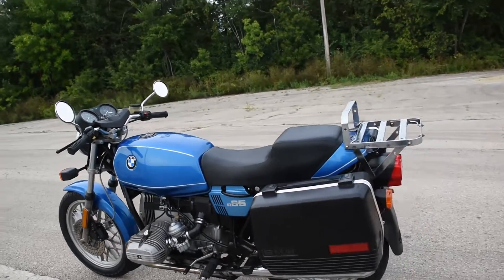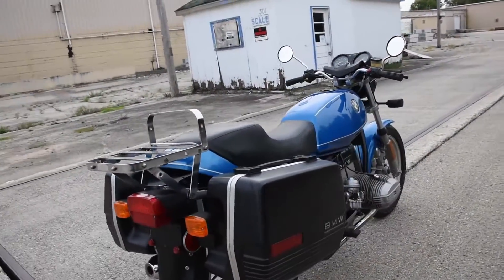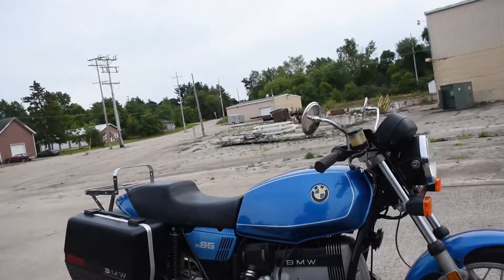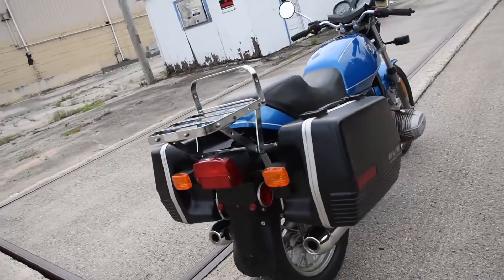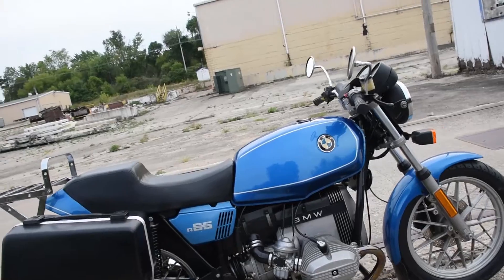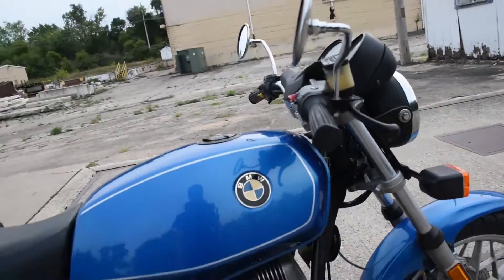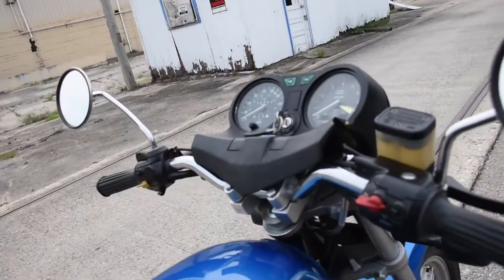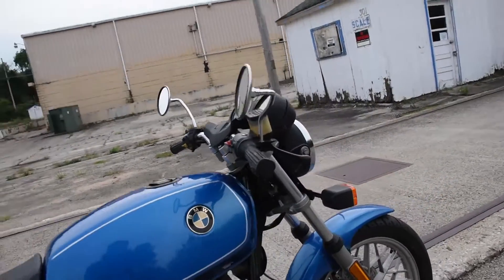SOLD: 1982 BMW R65